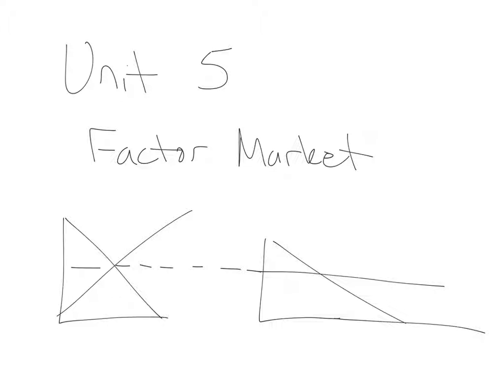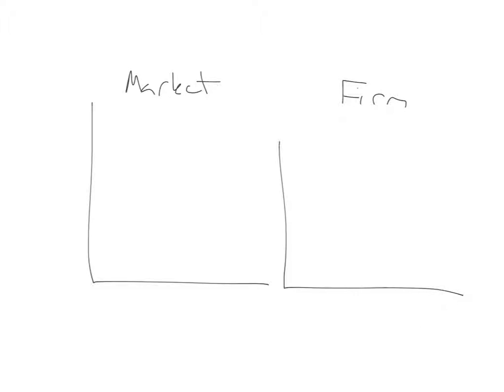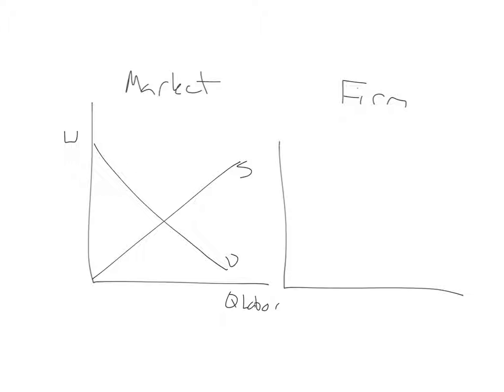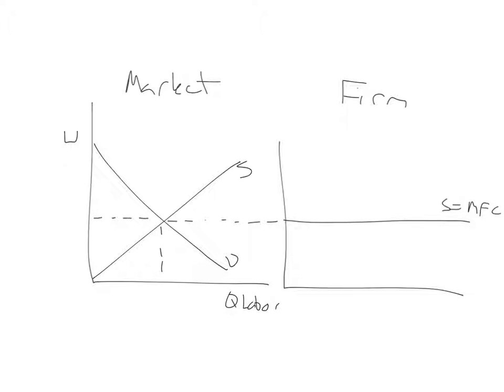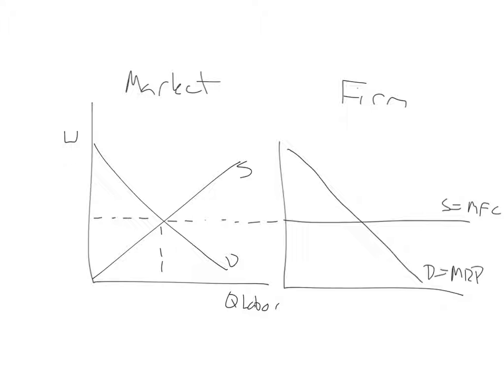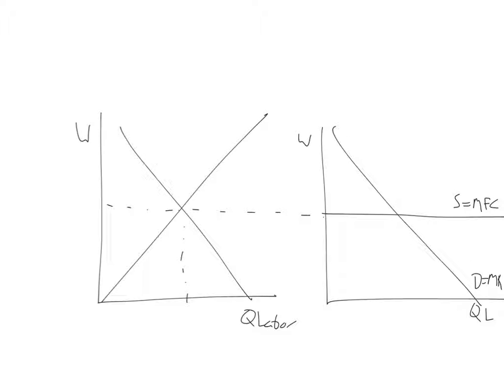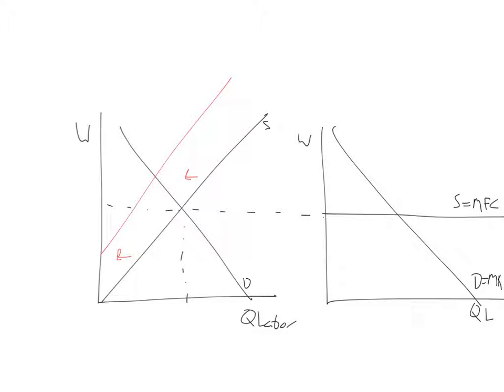Factor Market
Unit 5 MicroEconomics